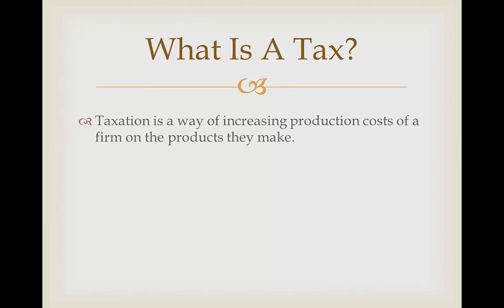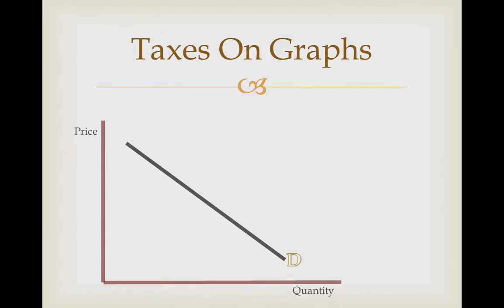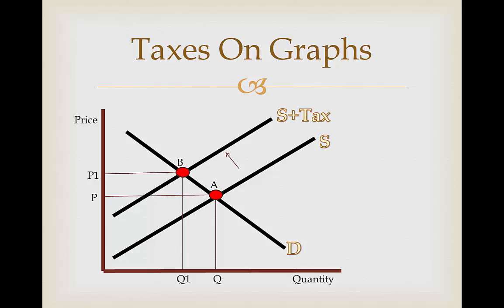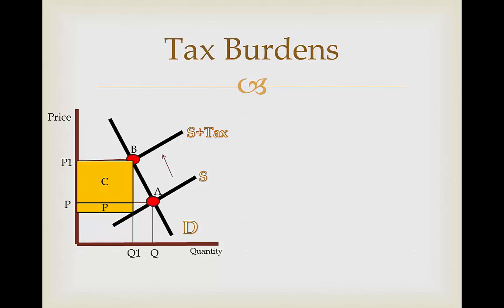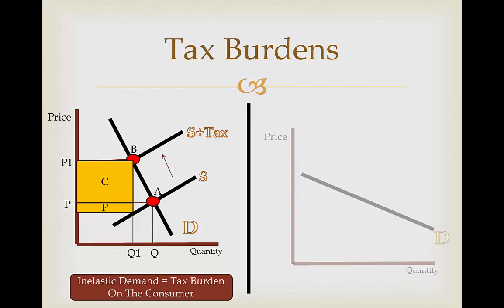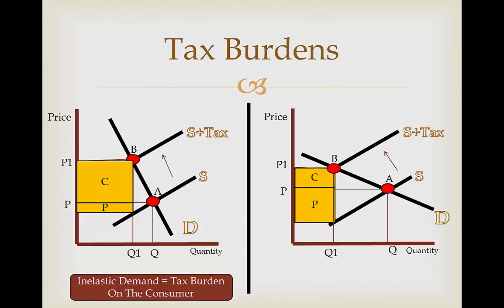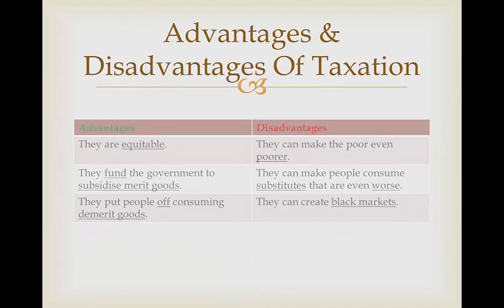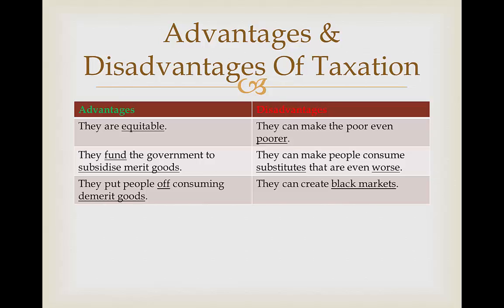A Level Economics - Taxation